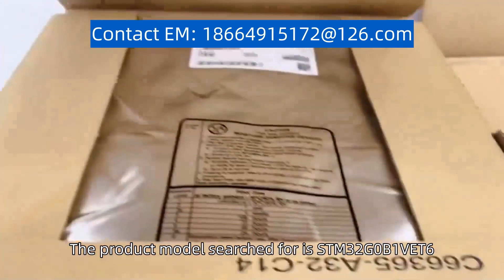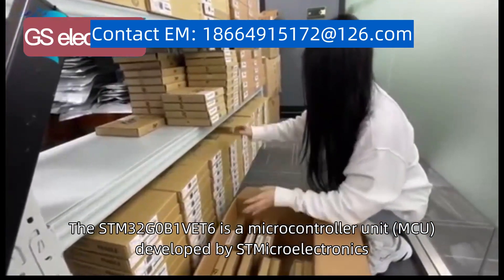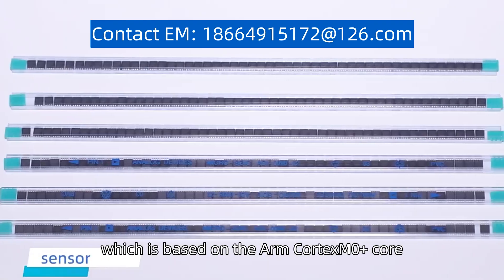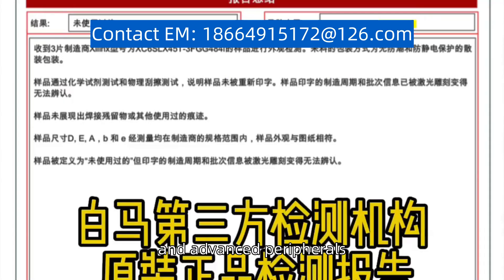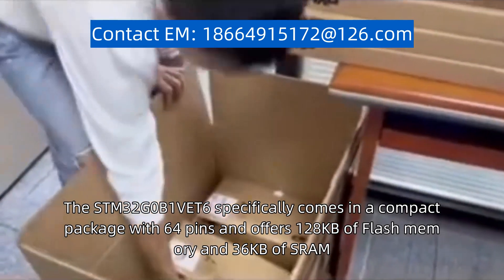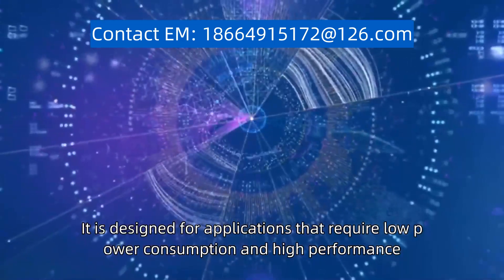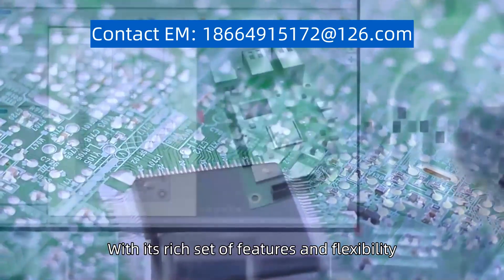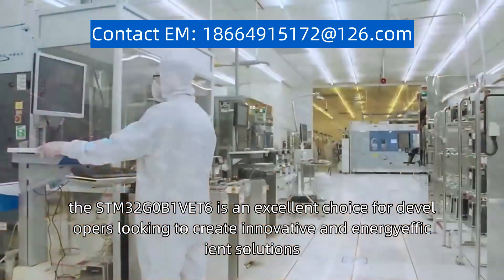STM32G0B1VET6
The product model searched for is "STM32G0B1VET6." The STM32G0B1VET6 is a microcontroller unit (MCU) developed by STMicroelectronics. It belongs to the STM32G0 series, which is based on the Arm Cortex-M0+ core. This MCU offers a wide range of features, including a high-performance 32-bit CPU, low power consumption, and advanced peripherals. The STM32G0B1VET6 specifically comes in a compact package with 64 pins and offers 128KB of Flash memory and 36KB of SRAM. It is designed for applications that require low power consumption and high performance, making it suitable for a variety of embedded systems, IoT devices, and consumer electronics. With its rich set of features and flexibility, the STM32G0B1VET6 is an excellent choice for developers looking to create innovative and energy-efficient solutions.